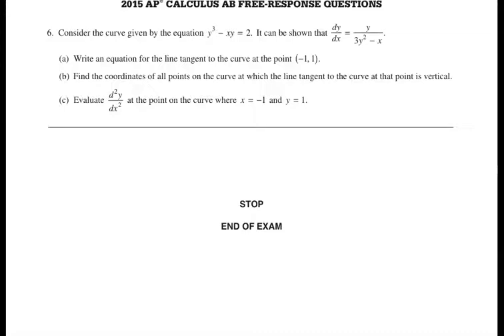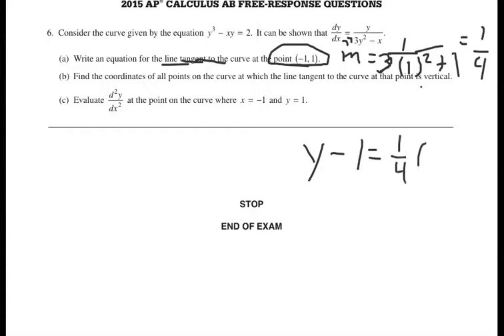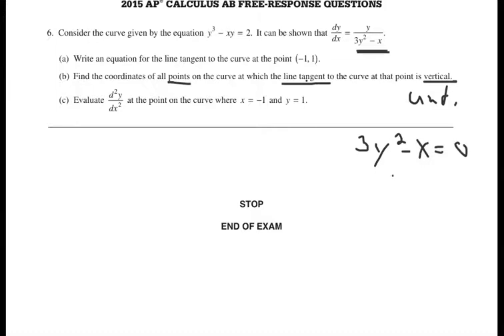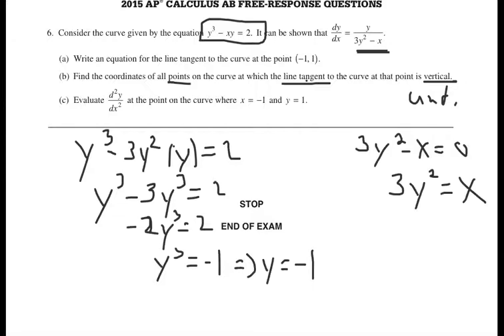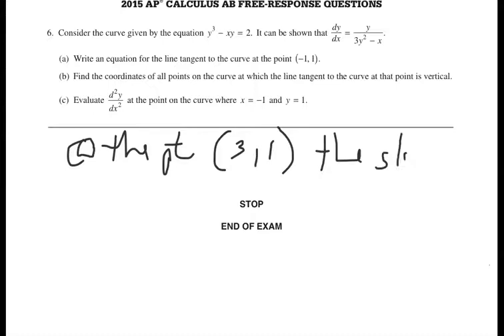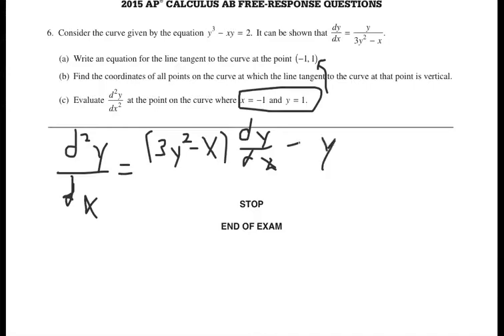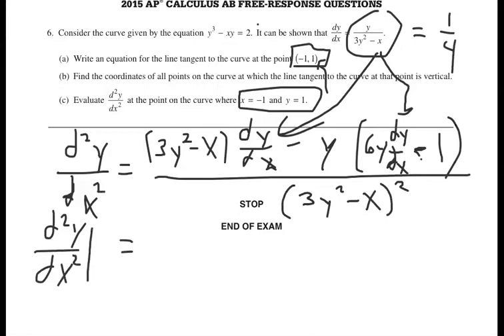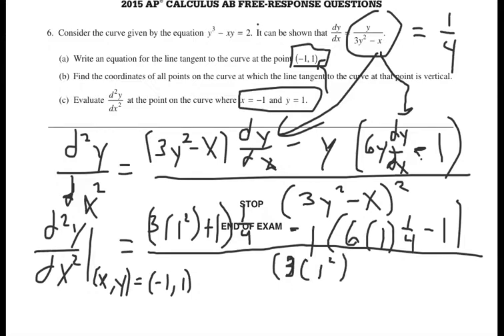2015 FRQ 6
When I wrote the ordered pair for 6 b, I should have written (3,-1) instead of (3,1).